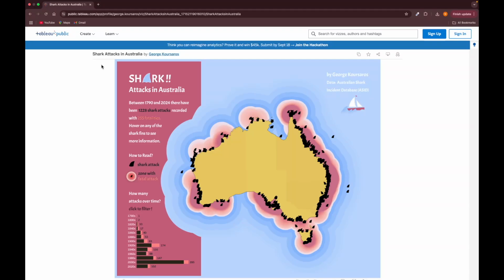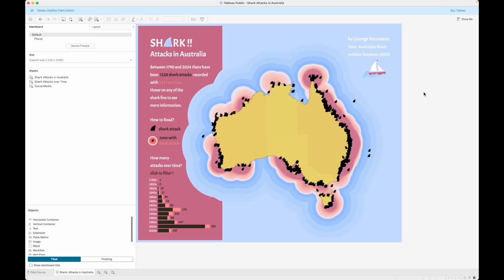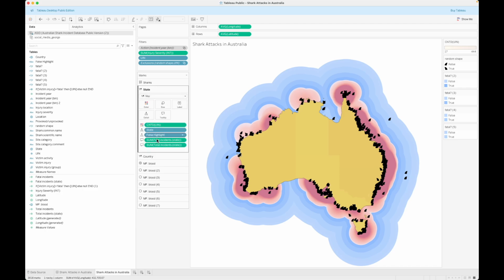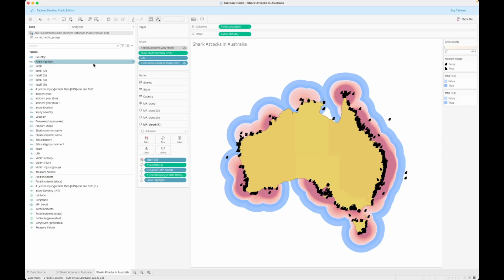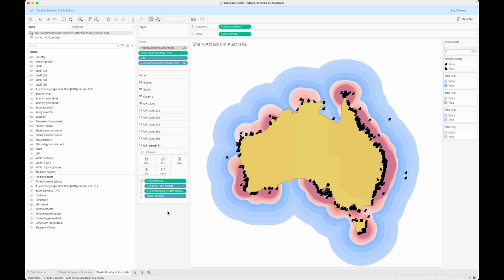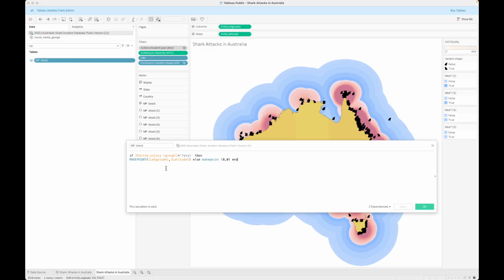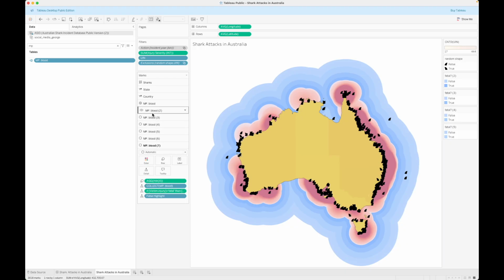Tableau Map Tutorial: Visualizing Shark Attacks in Australia with Multiple Marks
Learn how to create an interactive Tableau map that shows shark attacks across Australia using multiple marks in a single chart. In this step-by-step tutorial, we’ll explore how to layer data points, customize map visuals, and make your geographic dashboards more insightful. Perfect for beginners and data enthusiasts who want to level up their Tableau mapping skills.

Do you want me to make it SEO-optimized (like including “data visualization,” “heatmap,” “dashboard” keywords), or keep it simple and clean?